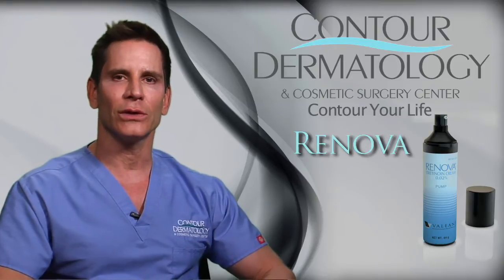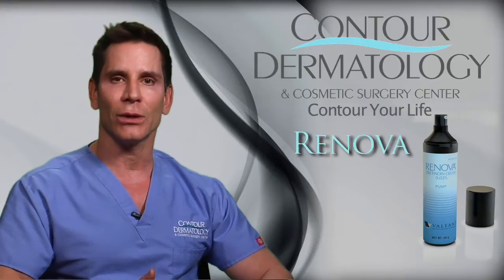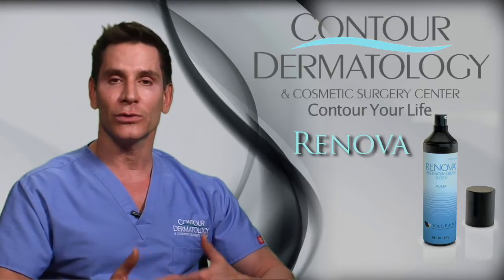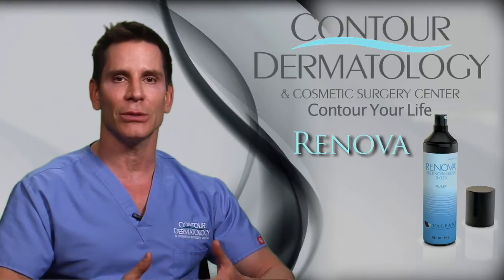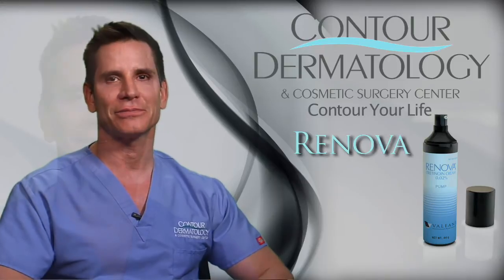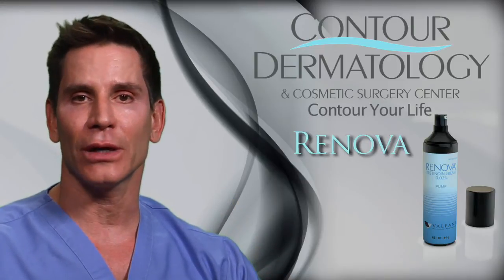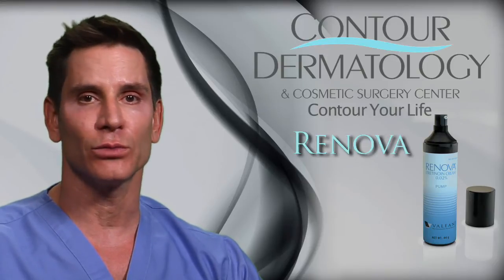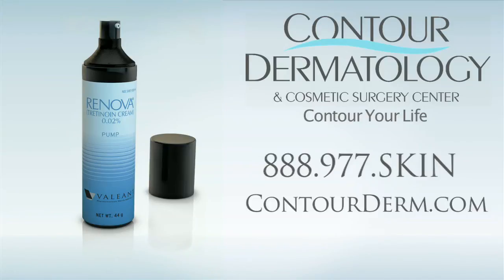Renova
Renova is a low dose, zero point zero 2% tretinoin cream formulated with emollients. Because of this special formulation, Renova is gentle enough for most sensitive skin. At Contour Dermatology we recommend Renova for patients with sensitive skin, dry skin or those who have tried a higher dose of Retin A and experienced side effects. Renova allows these patients to still enjoy the benefits of a retinoid. Renova helps to keep acne under control, lightens hyperpigmentation and smoothes textured skin. It also improves fine lines and wrinkles. Renova is primarily an acne medication, but most of our patients who use Renova do so for its anti-aging benefits. A prescription is required for Renova.